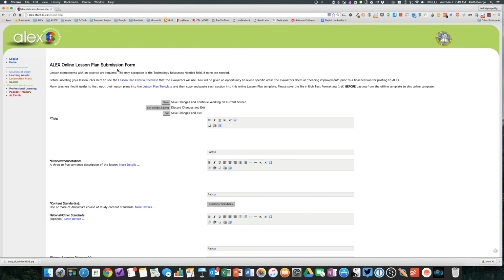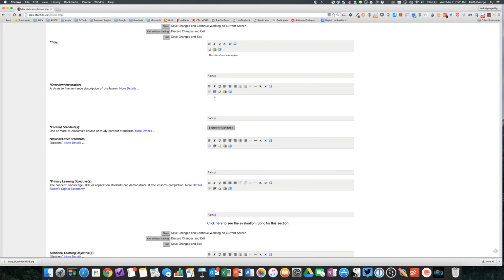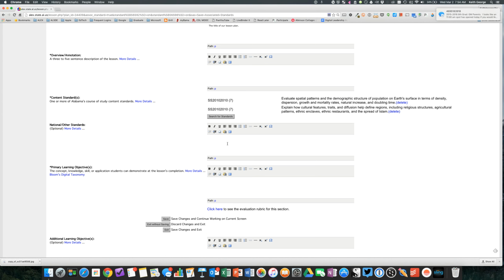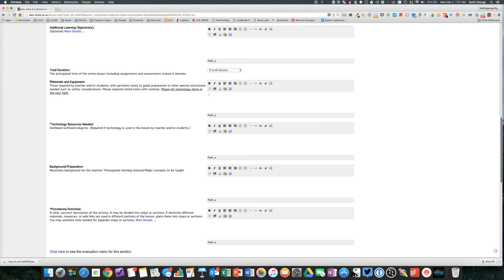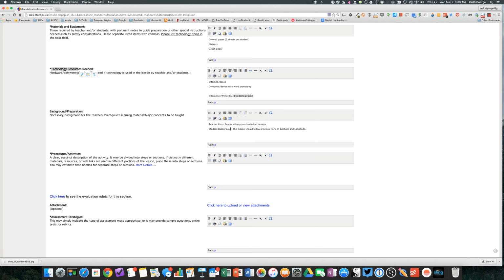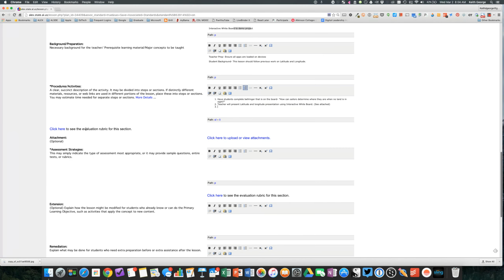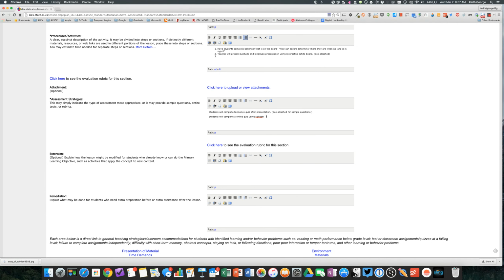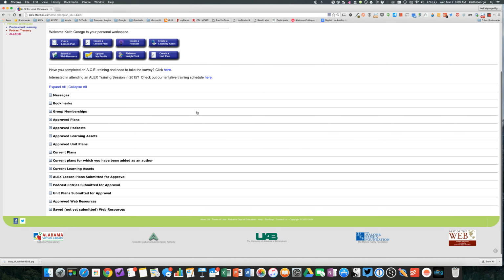Creating an ALEX Lesson Plan Submission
An overview of the process for creating an ALEX lesson plan submission.